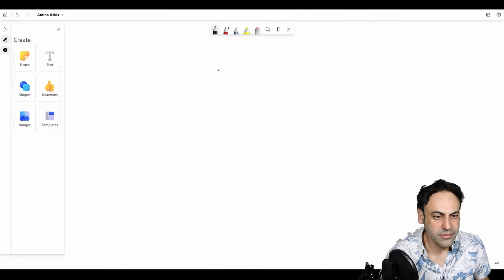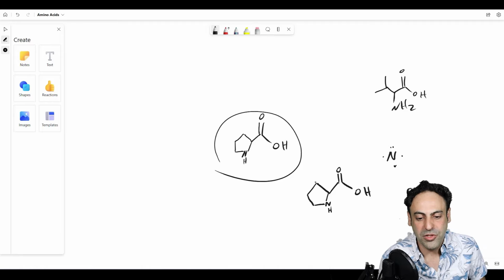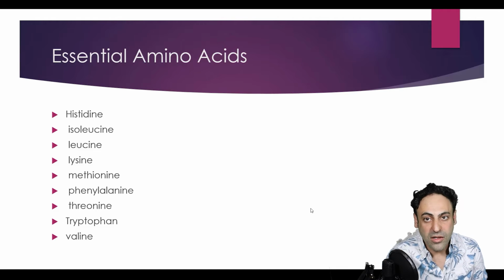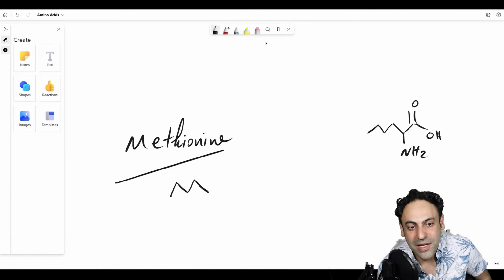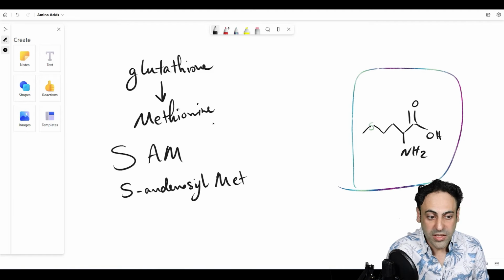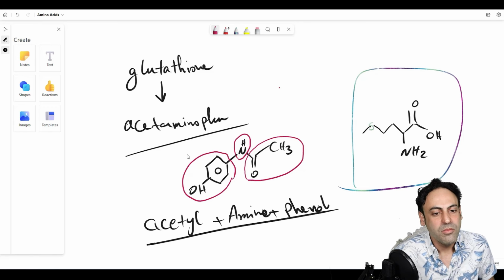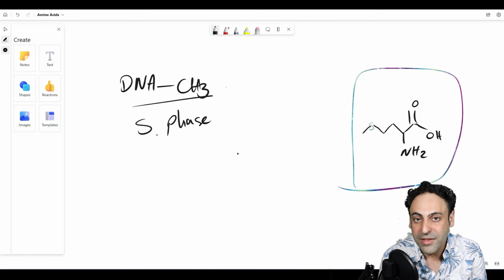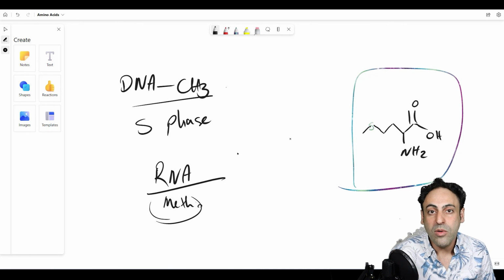Drawing Amino Acids structures. clinical correlations part 4, Proline, Methionine.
In part 4, I explain Proline, Methionine, Glutathione, Acetaminophen, Essential and nonessential Amino Acids, and  DNA methylation.